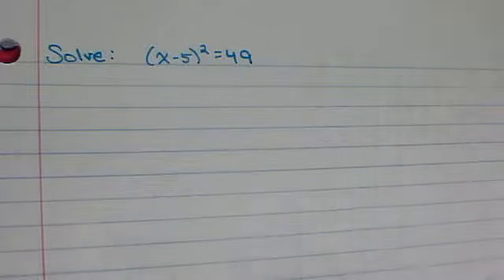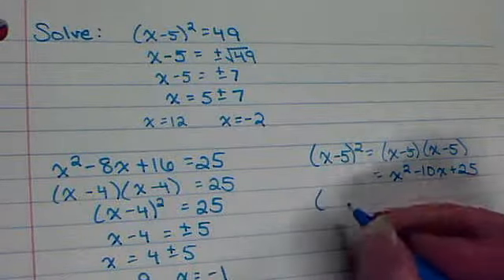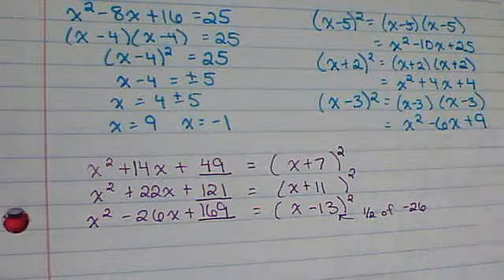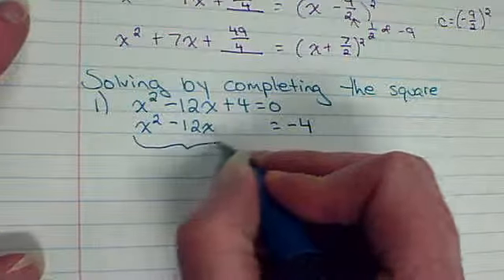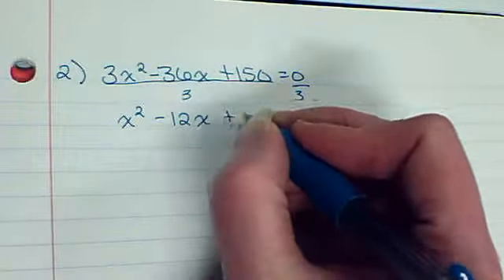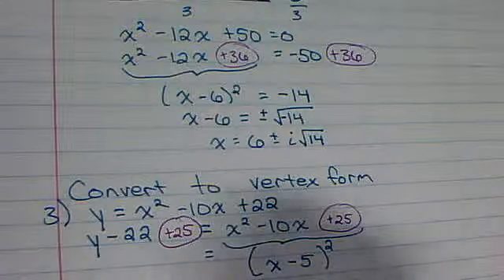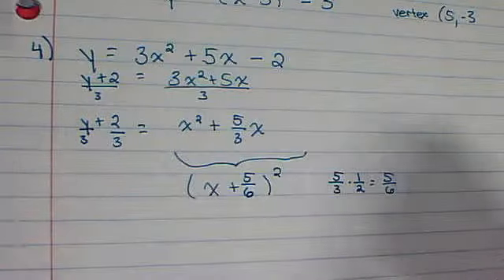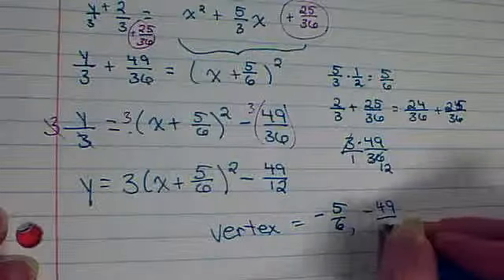Completing the Square